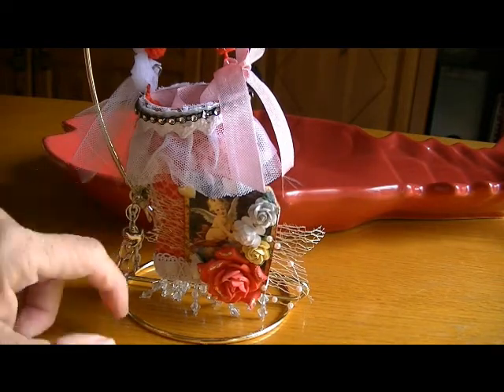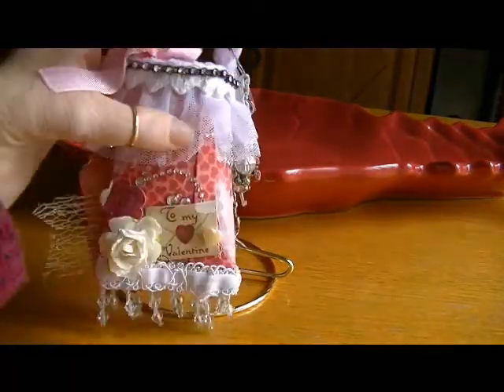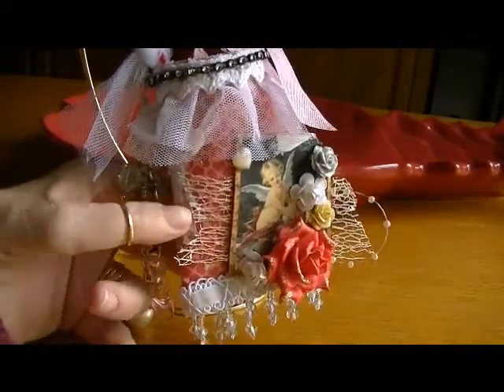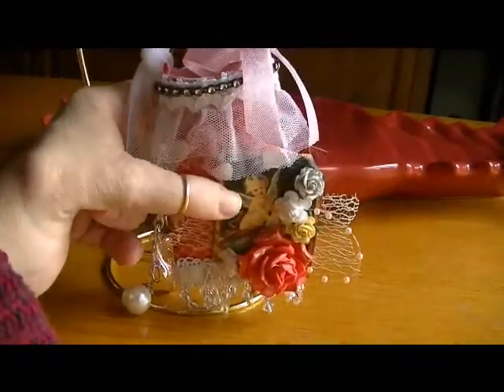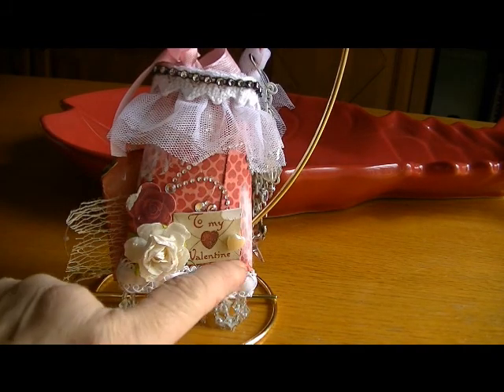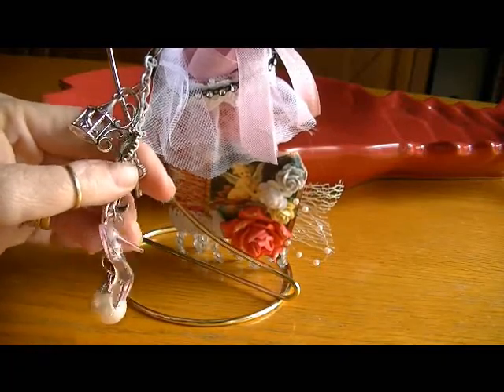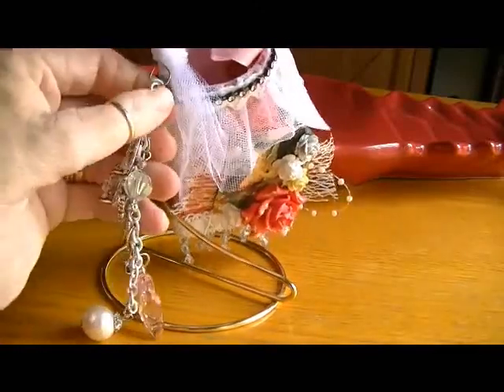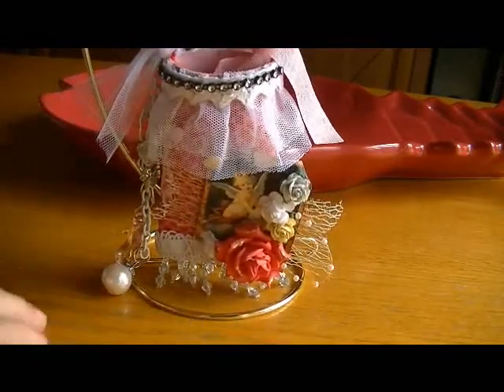Another Little Tussie Mussie 1-31-13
Lydia really started something!! LOL I made another tp roll tussie mussie!